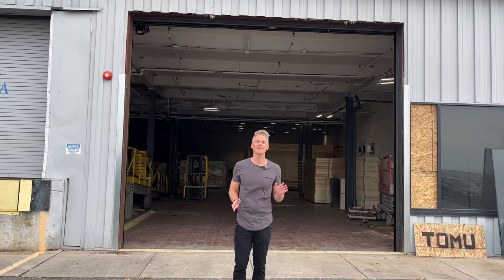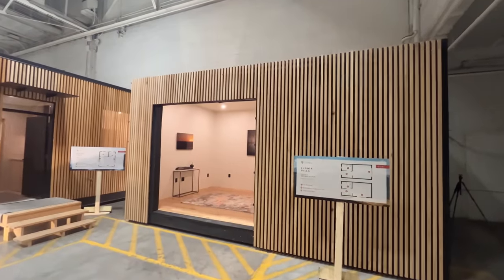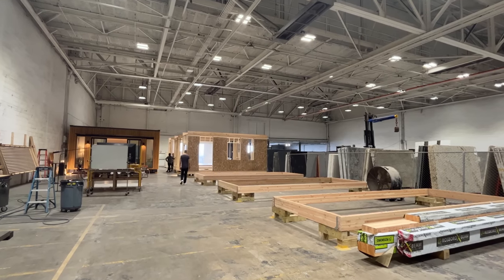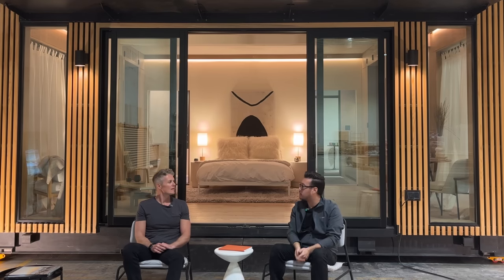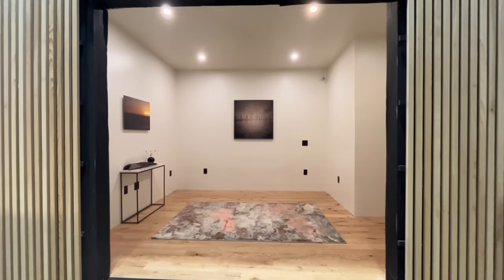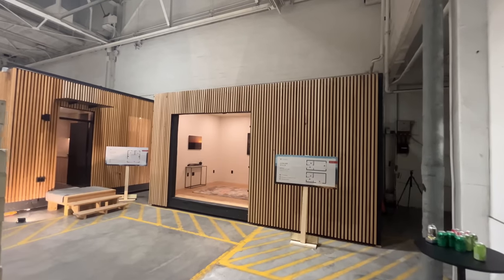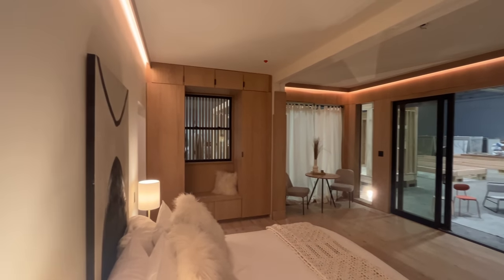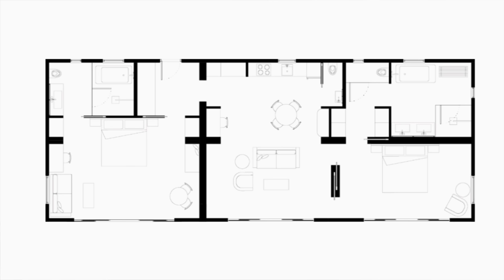First Look! A new PREFAB HOME was Revealed Last Weekend!!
I was blind sided on my East Coast prefab home tour with a brand new model from Tomu Haus. I originally thought I'd be checking out their prototype studio villa but shortly after arriving I realized they were also revealing a new model called the Junior Villa. The Junior Villa is a 253 square foot prefab home that packs a lot in a small space. In this video I check out the floor plan, give a behind the scenes look at the Tomu Factory and check out their pricing. Watch to learn more about the Tomu Junior Villa, the newest prefab home model in America.

MY GEAR
Saxx Ginch (must have IMO)
Flip Flops
Neewar Ring Light
Rode MIC
DJI OSMO Phone Gimbal